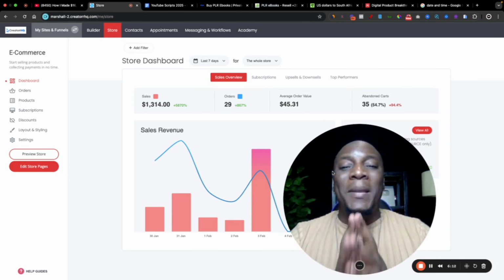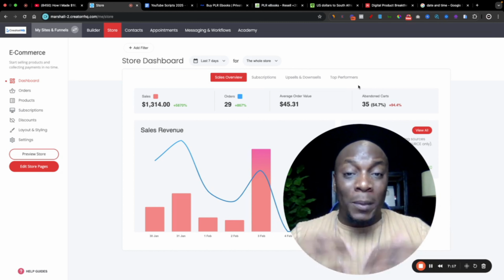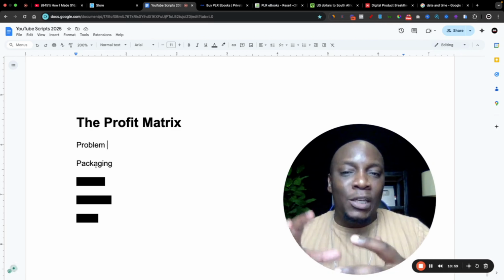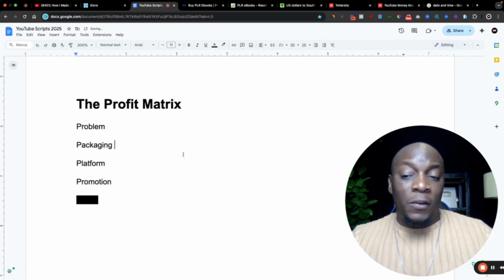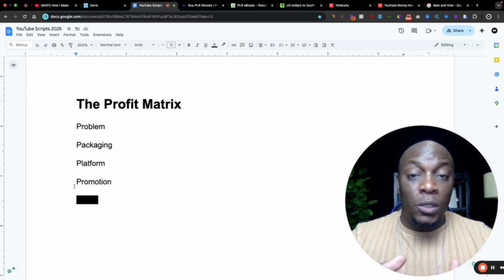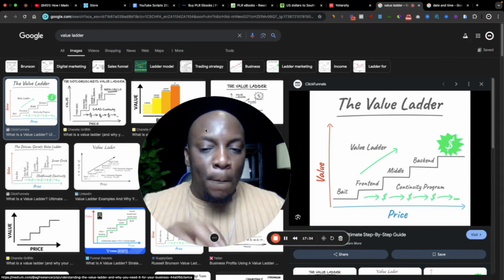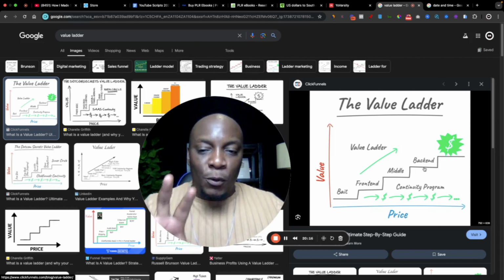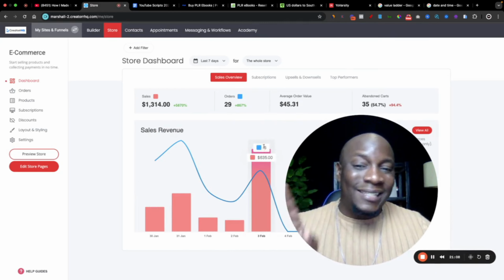I made $1,314 doing this! (Best Business Idea for 2025)